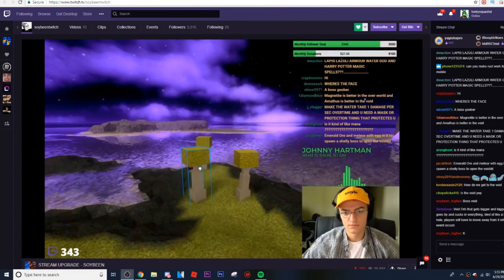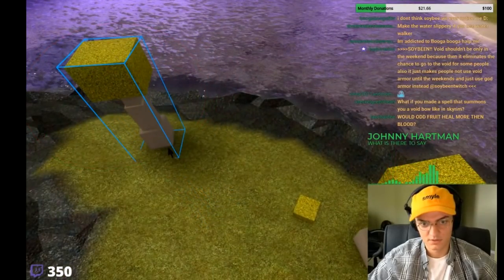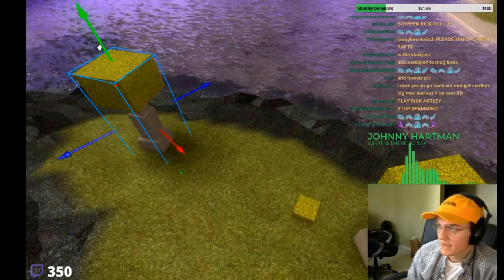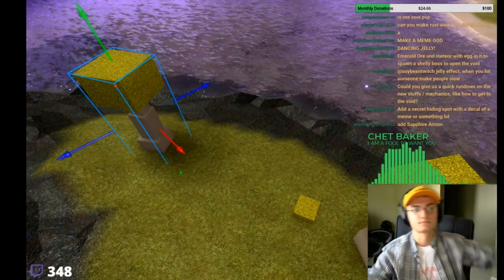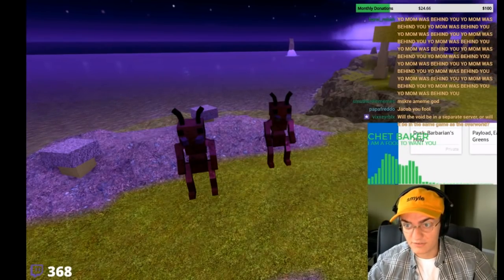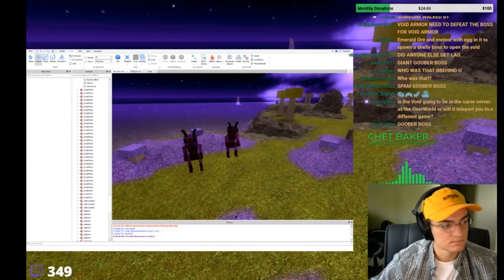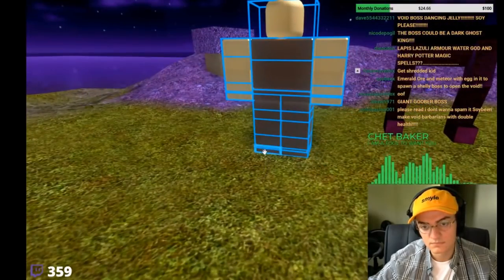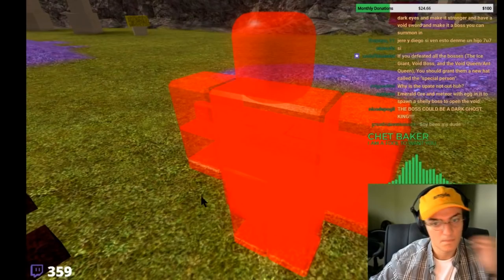NEW Void Info (Booga Booga Void Update!) Roblox